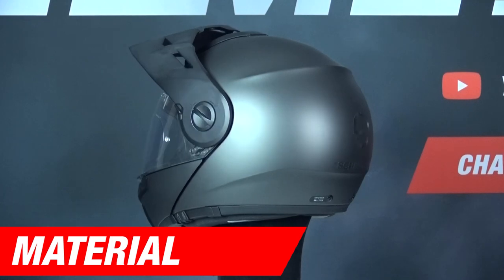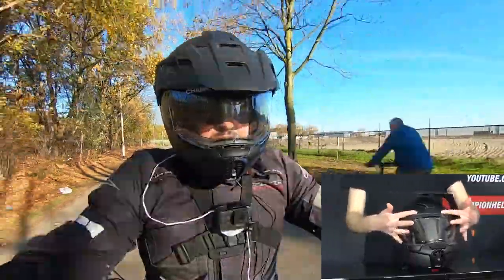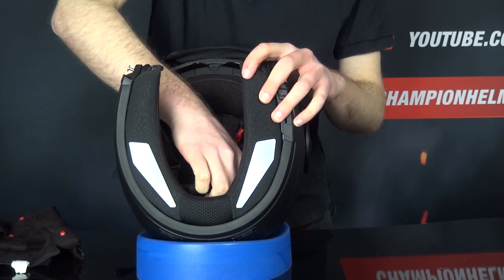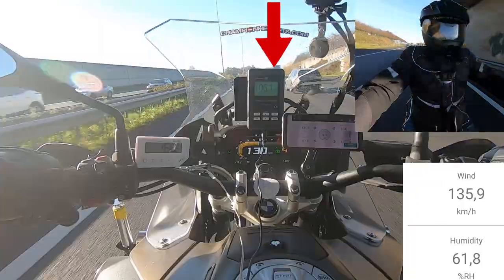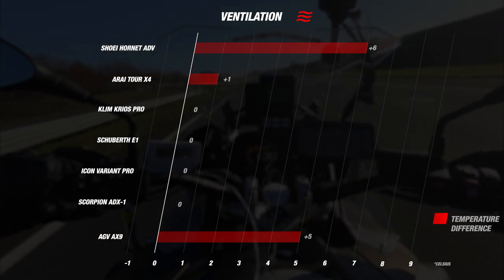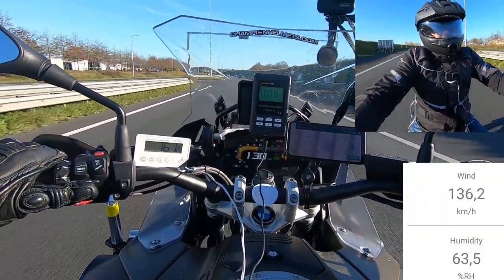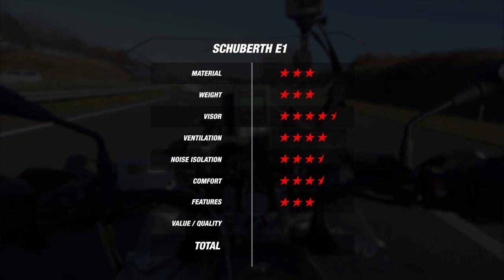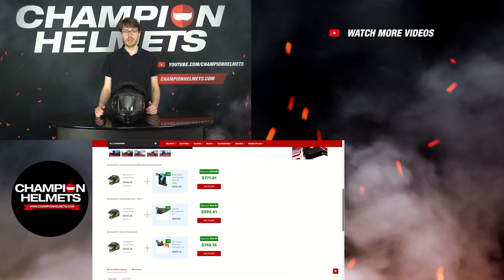Schuberth E1 Modular Helmet Review and Road Test - ChampionHelmets.com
Video chapters:
00:00 Summary
01:35 Material
02:41 Visor
03:28 Comfort
04:39 Ventilation
05:17 Road Test Setup
08:34 Champion Helmets Ranking
10:08 Summary